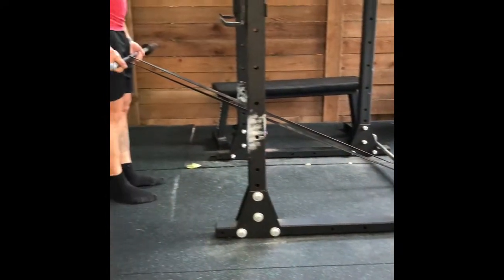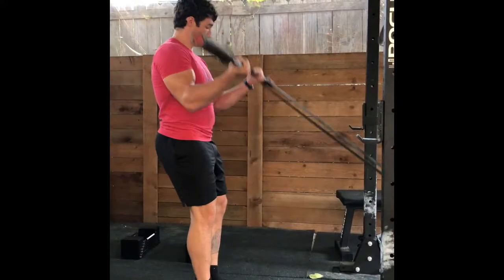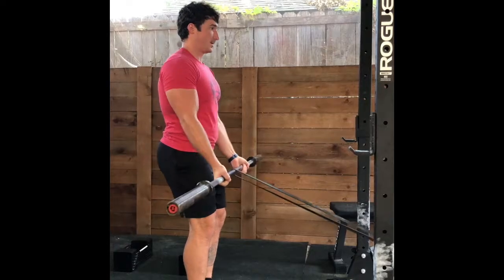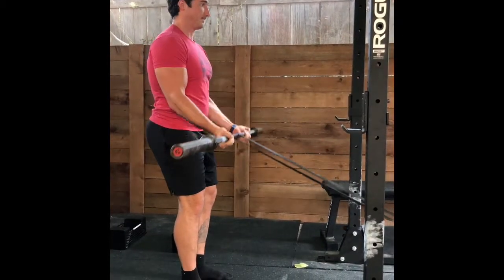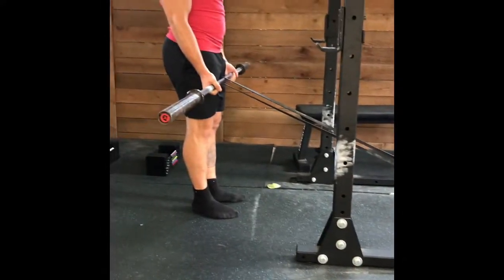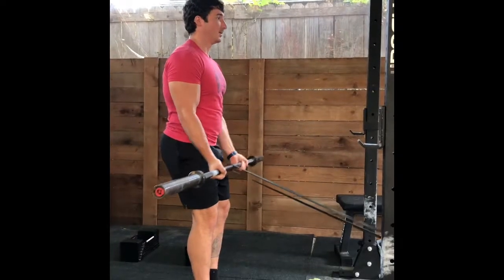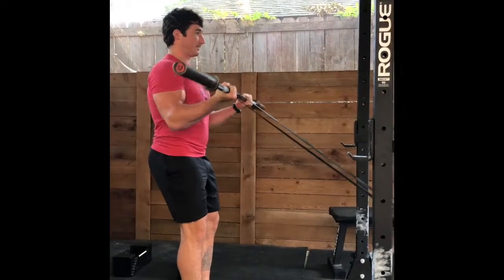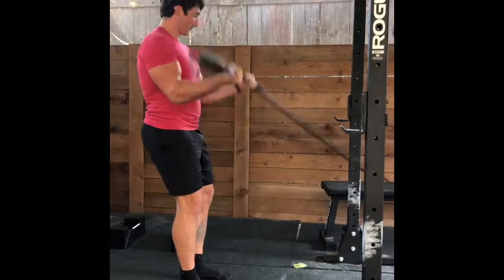Band Resisted Bicep Curls